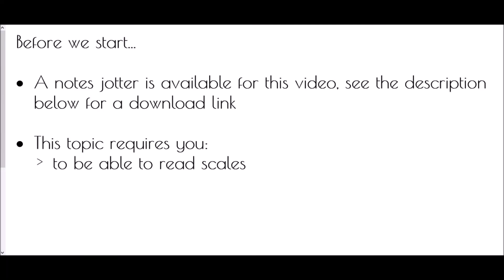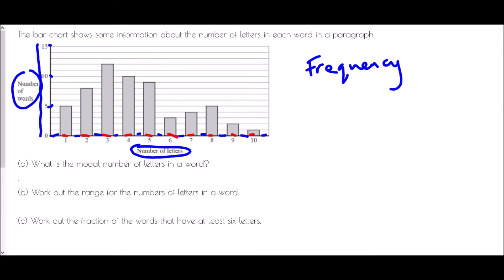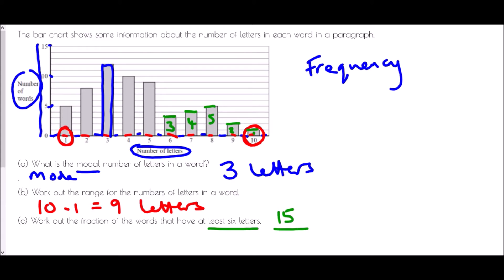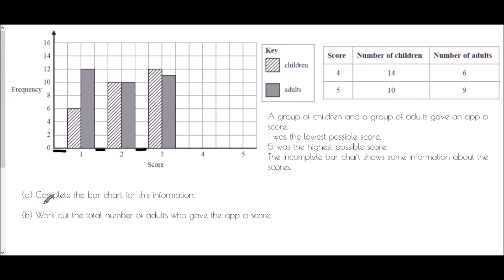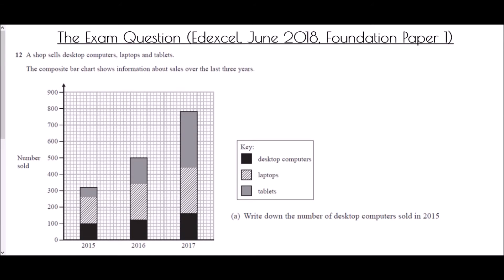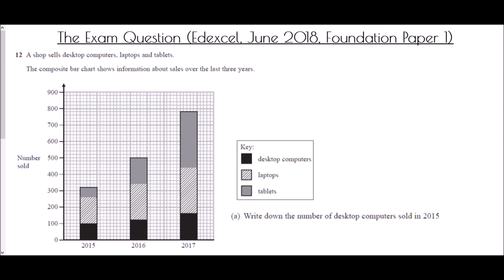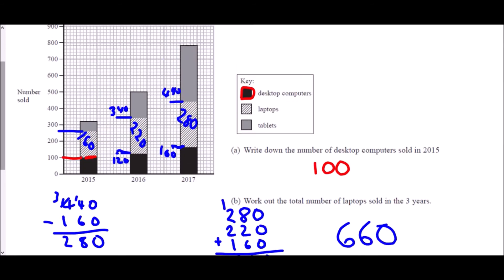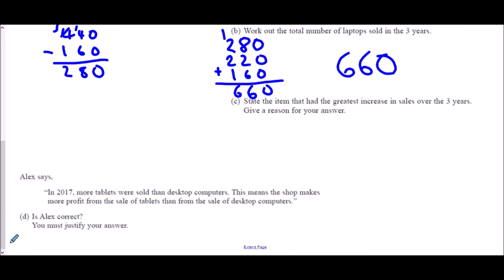Bar Charts - Mr Morley Maths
A "how-to" guide to drawing and reading bar charts

A worksheet/notes jotter is available to accompany this video by clicking on the